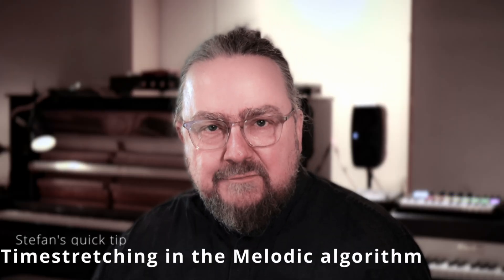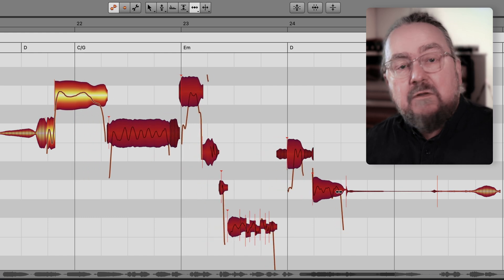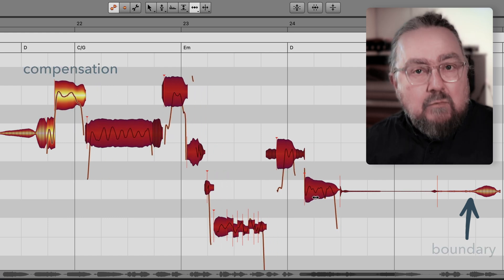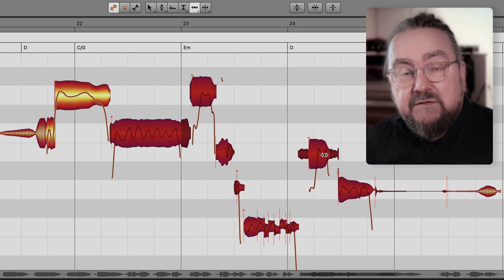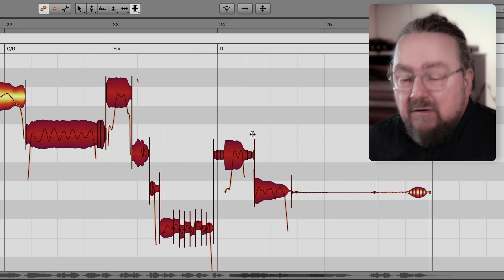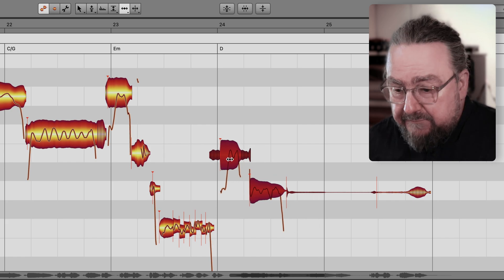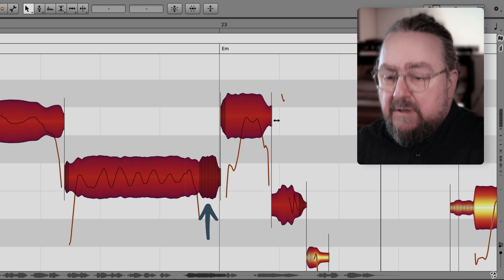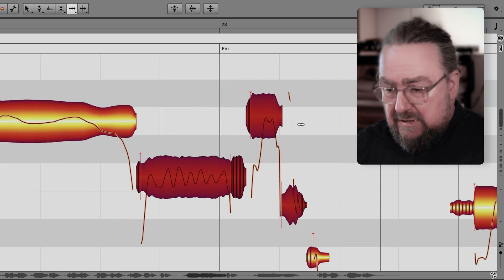Time stretching vocals in Melodyne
The different algorithms of Melodyne have different capabilities when it comes to time stretching. In this episode, Stefan explains them for the Melodic algorithms, and you'll learn how to speed up your workflow by clever multi-selection of notes.

0:00 Intro
0:13 Stretching multiple notes at once
0:48 Moving multiple notes
1:04 Creating gaps or overlaps
1:37 Breath and "s"